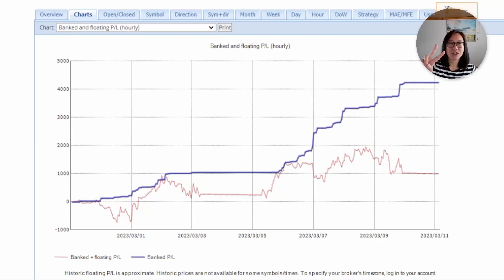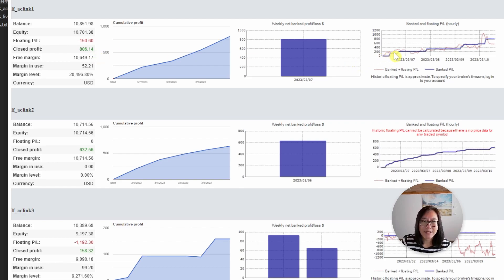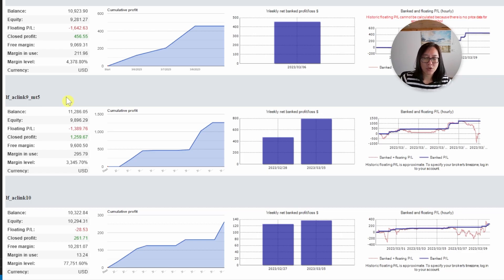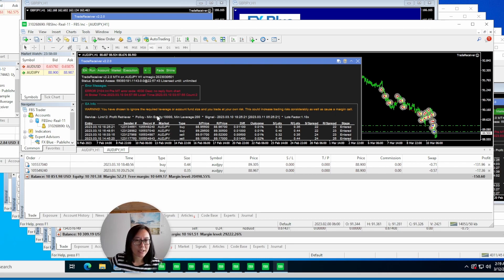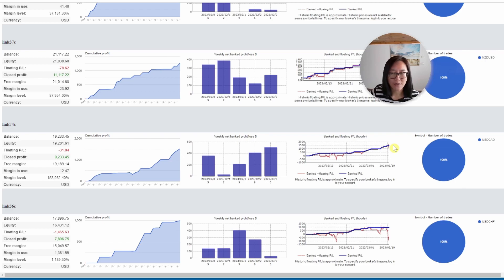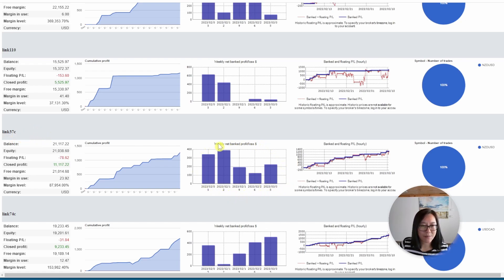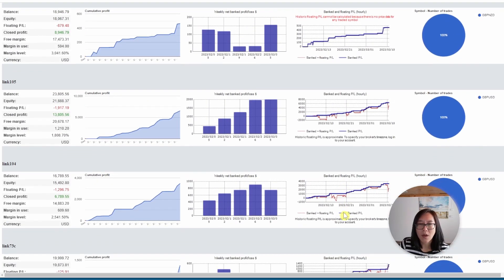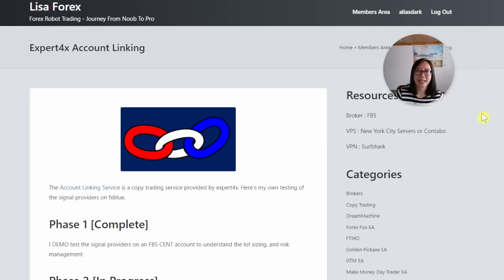Forex Trading To a Million [Week 2]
Join me on my trading challenge to turn $1000 to a Million dollars. This is the results after two weeks of trading. I'm using the Expert4x Copy Trading service to do all the hard work. All I have to do is pick the signal provider, and  choose the multiplier.

TIMESTAMPS
0:00 Trading Challenge to turn 1000 into a million
0:41 Week 2 trading results
6:11 Expert4x Account Linking Analysis
17:12 Summary of changes for the week